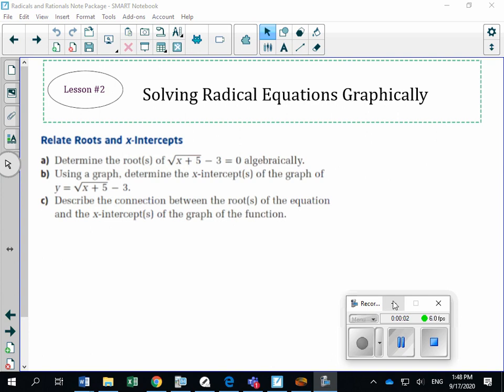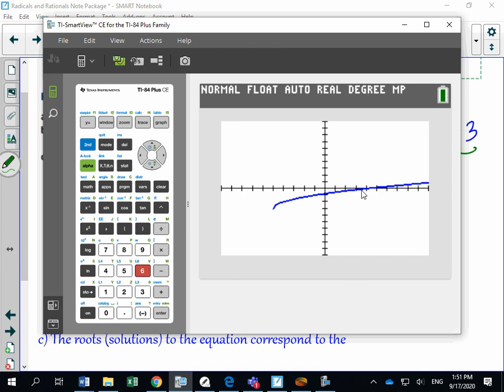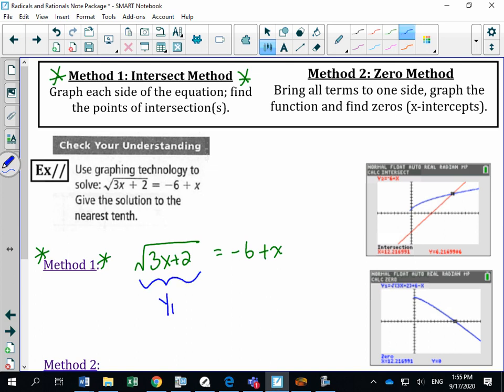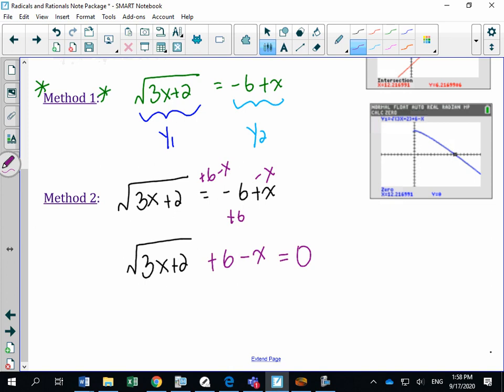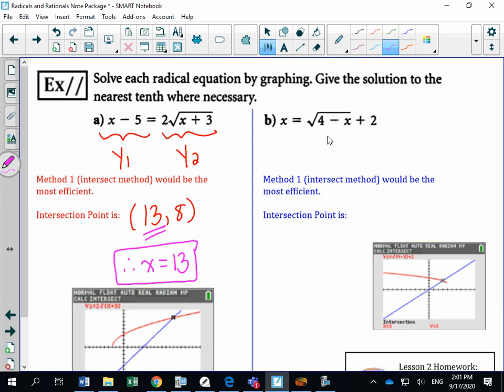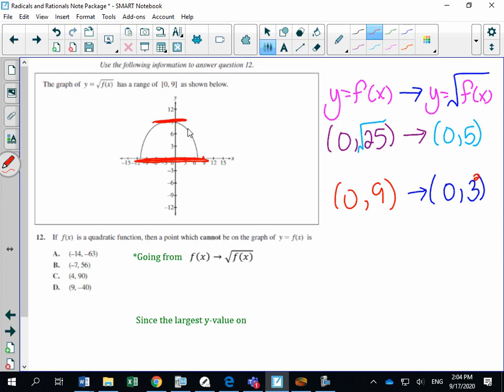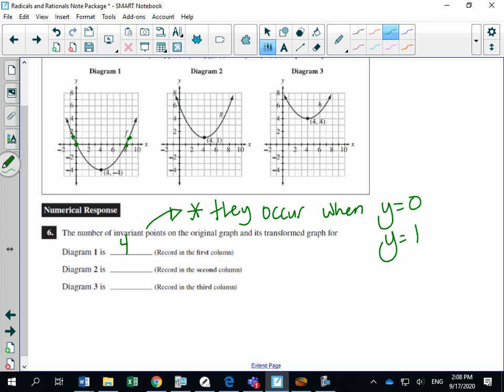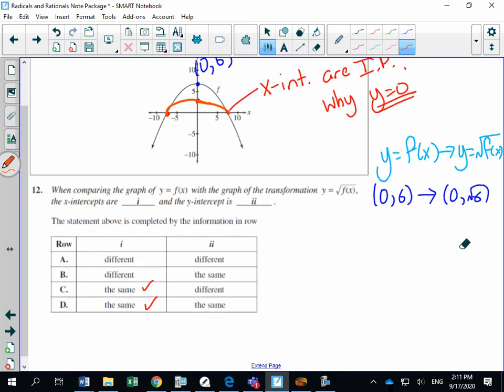Lesson 2 - Solving Radical Graphs